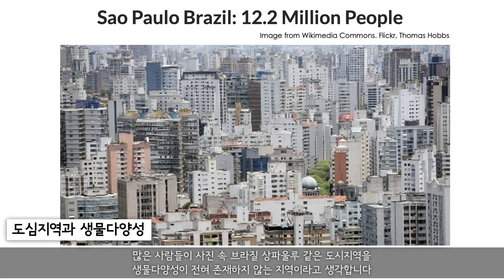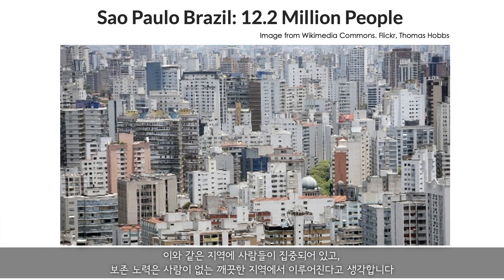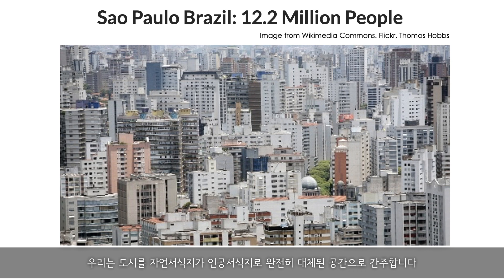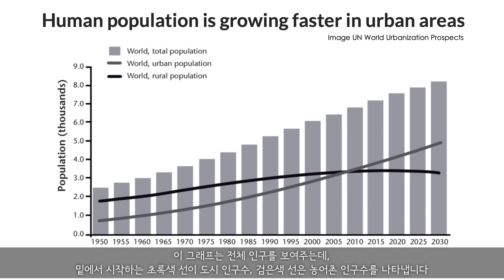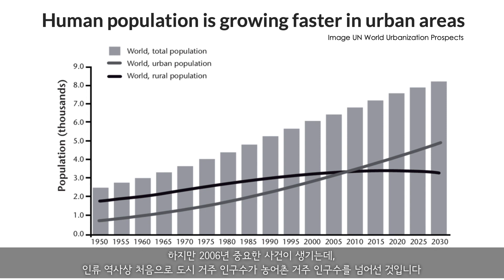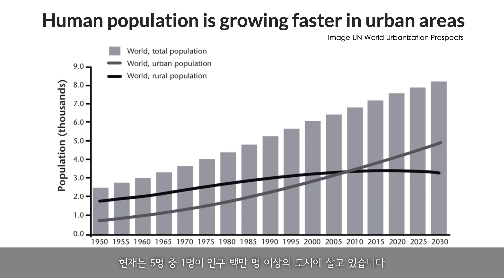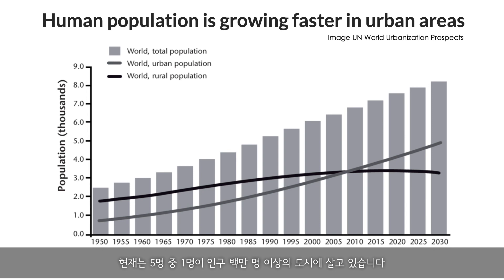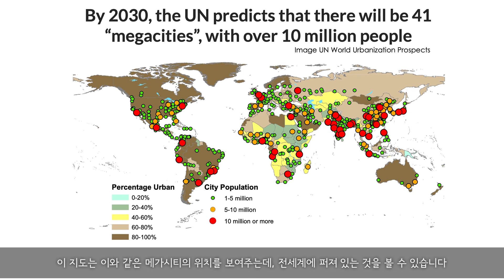[국제정원심포지엄] 주제강연 5 : 도시생물다양성과 Citizen Science (캐런 오버하우저)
2020 국제정원심포지엄 : 주제강연 5

정원산업의 현재와 미래 도시정원의 방향성을 논의하는 “2020 국제정원심포지엄”이 10월 14일에 개최됩니다. 이번 심포지엄은 특히 온라인 생중계로 진행되어 더욱 많은 분들이 참여하실 수 있도록 진행할 예정입니다!

심포지엄에서 진행되는 “정원을 통해 변화될 도시의 미래” 종합 토론에 앞서 조경/정원 관련 국내외 교수 및 업계  전문가의 주제 강연을 온라인으로 먼저 공개합니다.

오늘 소개해드릴 주제 강연은요!

생태계 발전을 위해 시민들과 함께하는 보존 생물학자인 캐런 오버하우저 교수님께서 “도시생물다양성과 Citizen Science”에 대한 이야기를 들려주실 예정입니다!

그럼 함께 들어보실까요?

(10월 14일까지 매일 주제강연 영상이 업로드 됩니다. 많은 관심 부탁드립니다!)

서울정원박람회★서울국제정원박람회